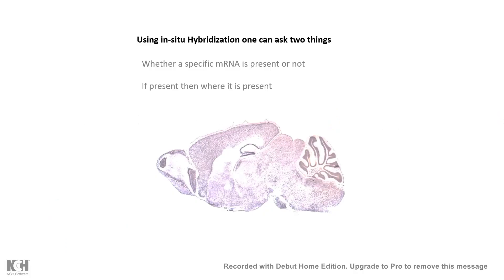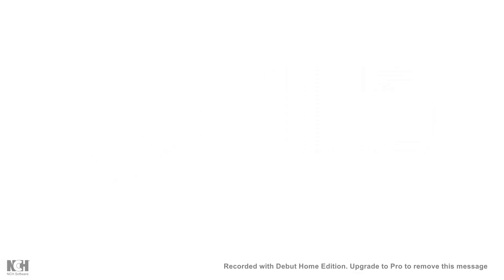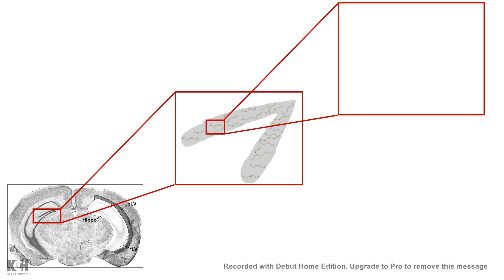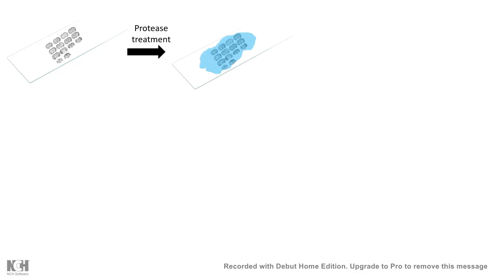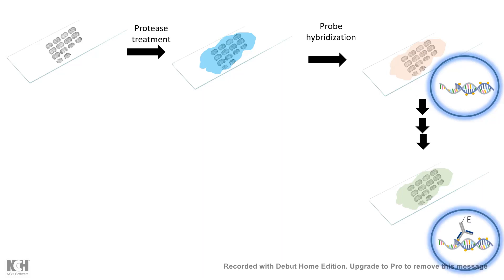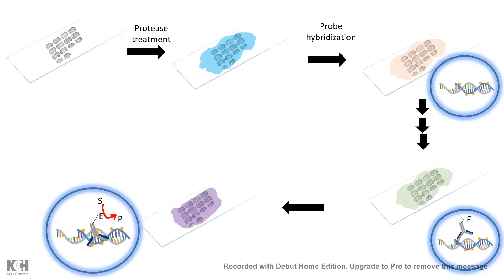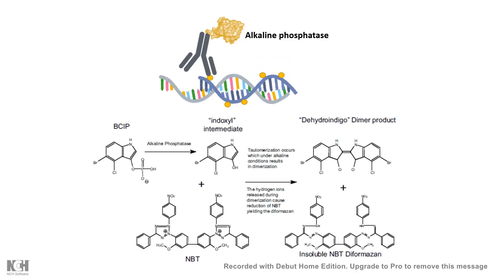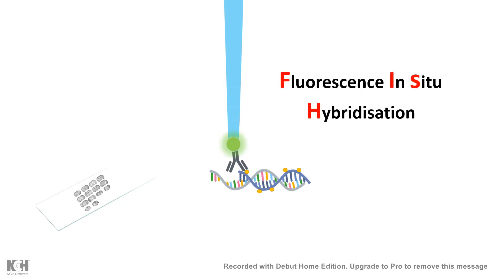In-situ hybridization: Technique to detect mRNA localization || application of situ hybridization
This video would answer following questions
What is in situ hybridization?
What does In Situ Hybridization detect?
What is the difference between fish and ish?
What are the steps of in situ?